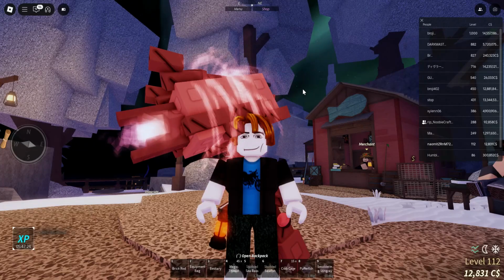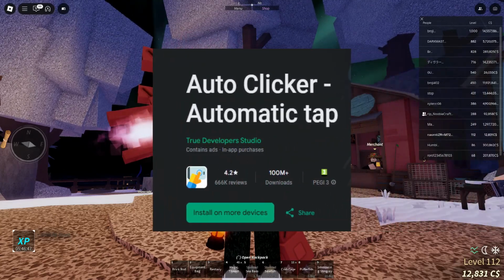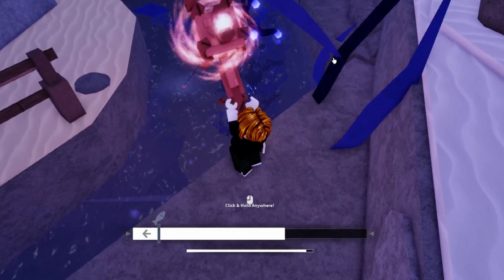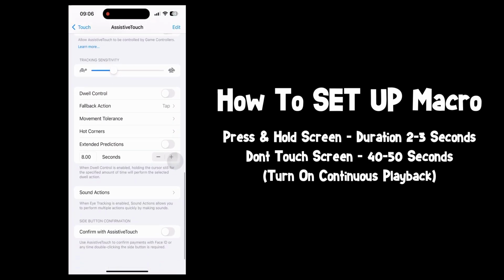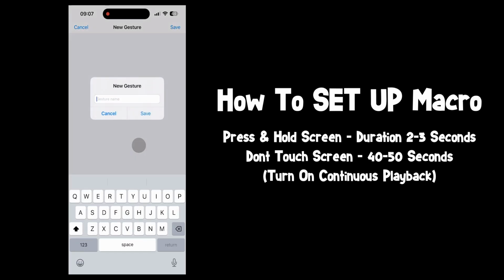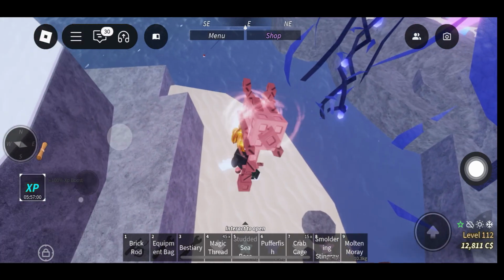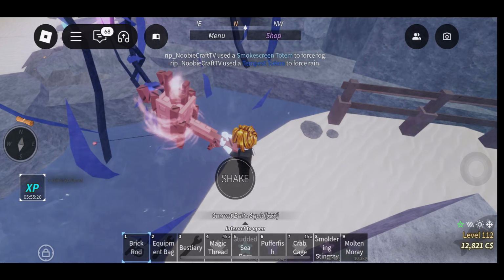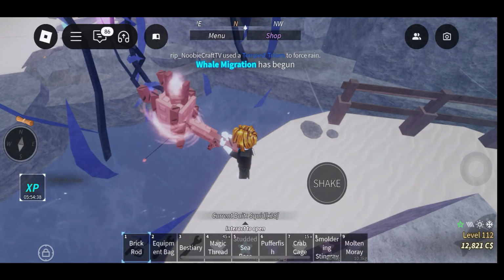BEST FISCH MOBILE AFK FARM MACRO in FISCH! (Roblox Fisch Mobile Macro) FISH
Credit To Asphalt Cake👇
(BEST SERVER NO JOKE)